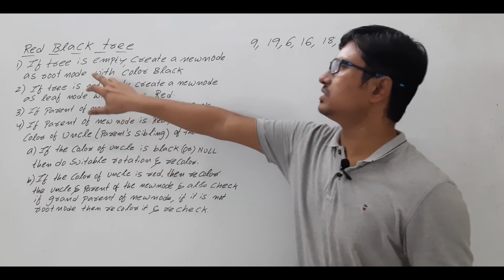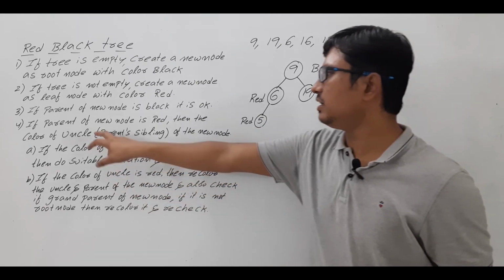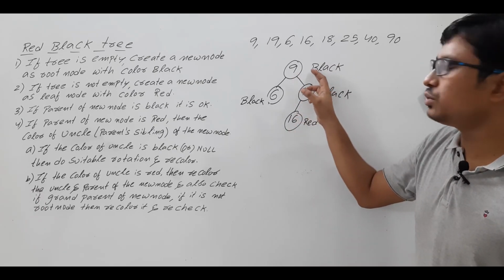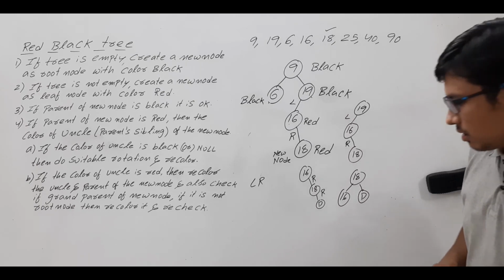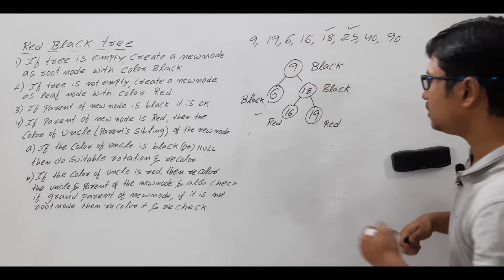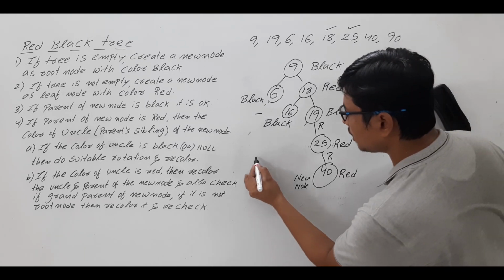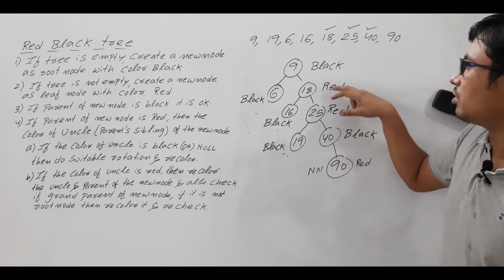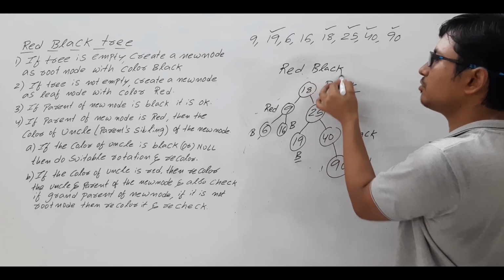RED BLACK TREE INSERTION | HOW TO INSERT ELEMENTS IN RED BLACK TREE | GATE CSE LECTURES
In this video, we'll show you how to insert elements in a red black tree. We'll also discuss the Gate CSE lectures.

If you're interested in learning how to insert elements in a red black tree, then this video is for you! We'll walk you through the steps required to insert elements into a red black tree, and we'll also discuss the Gate CSE lectures. By the end of this video, you'll have a better understanding of how red black trees work and you'll be able to insert elements into them confidently!